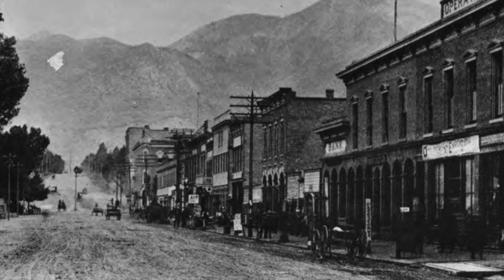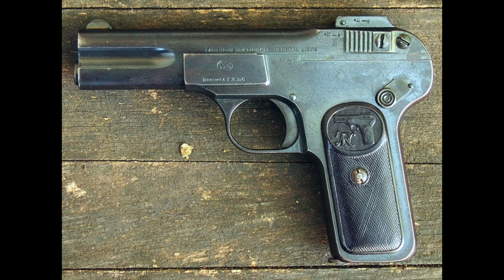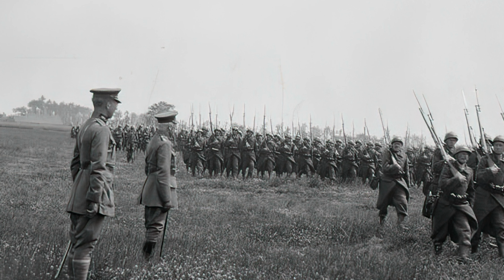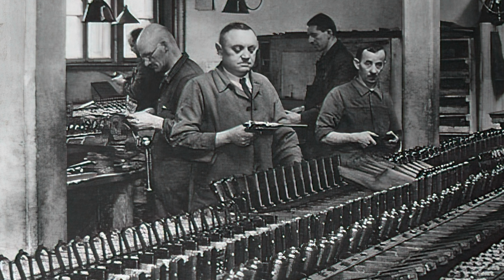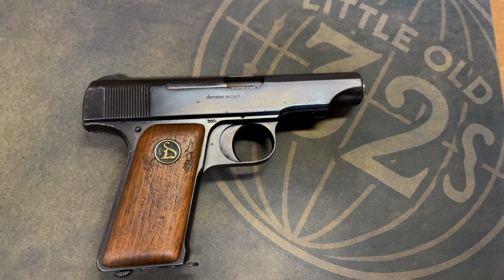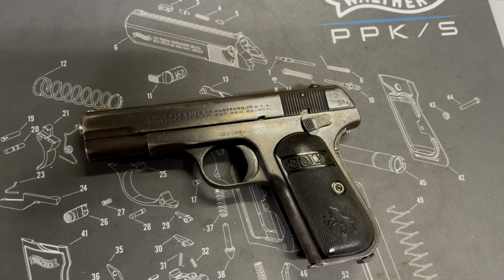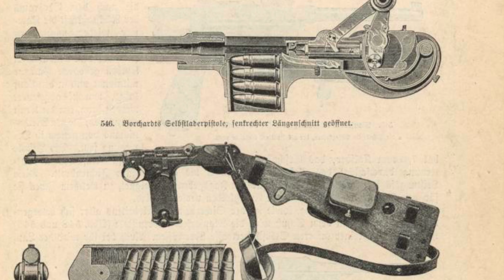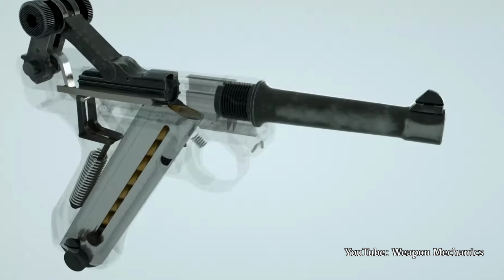John Browning's Most UNDERRATED Pistol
A brief video celebrating one of John Browning's most overlooked inventions.. the 7.65mm Browning / .32 ACP cartridge. This small but prolific round led to the widespread popularization of semi-automatic pistols with slides. My channel is dedicated to exploring these smaller-framed yet historically significant sidearms that have defended militaries and the common man alike.